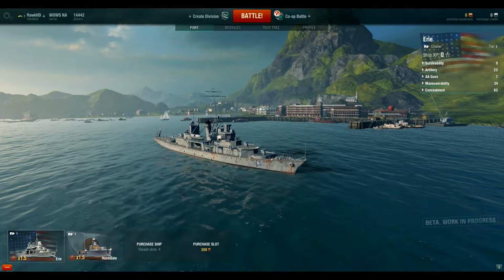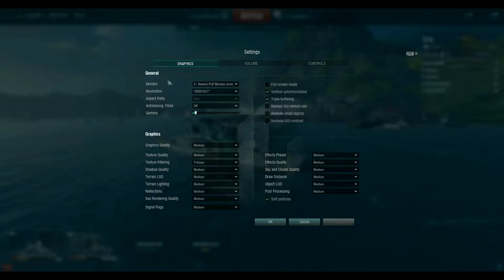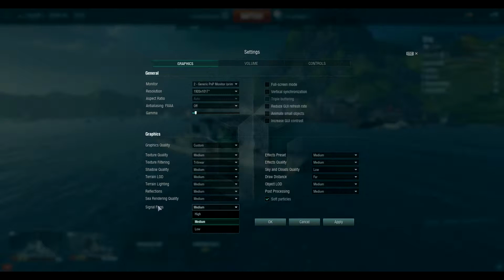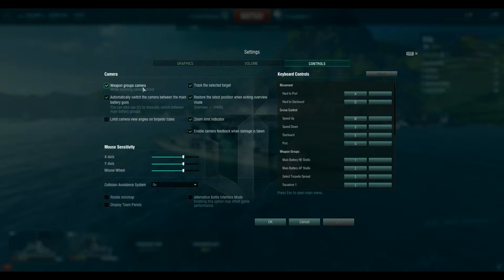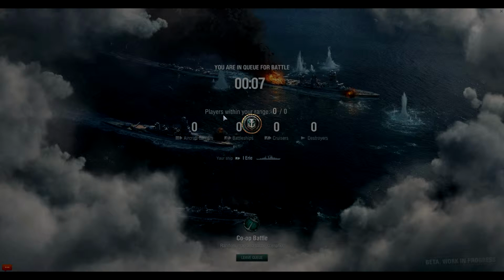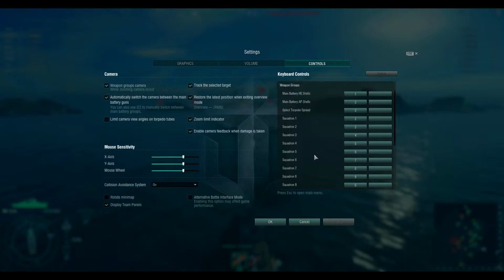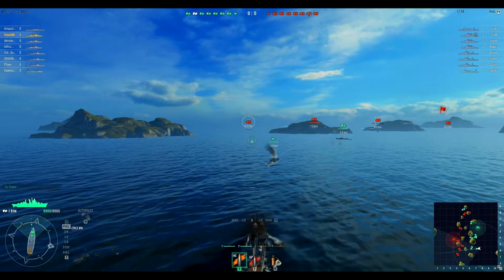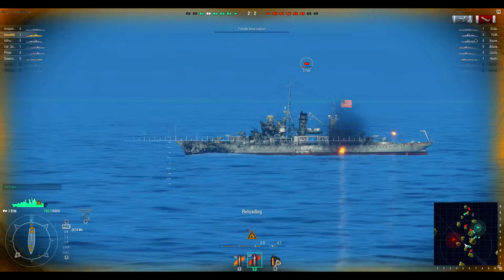World of Warships (Open Beta) - American Erie!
AMERICAN ERIE OP.

If you have any suggestions or ideas, don't be hesitant to leave them in the comment section below.

~You could share it to your friends too!~